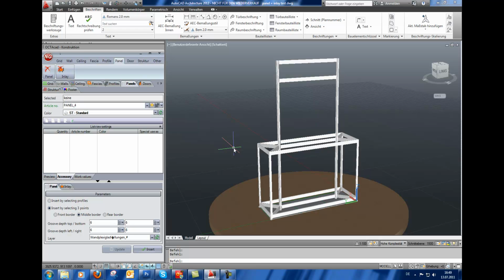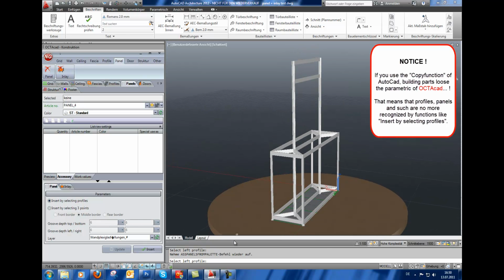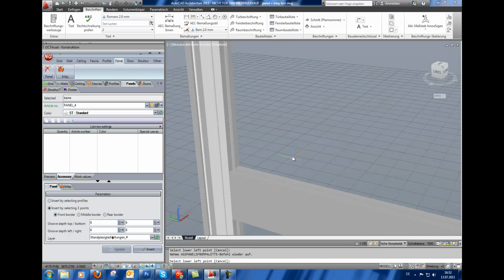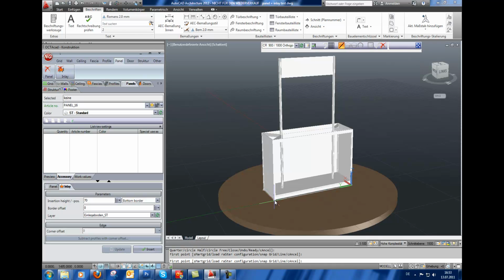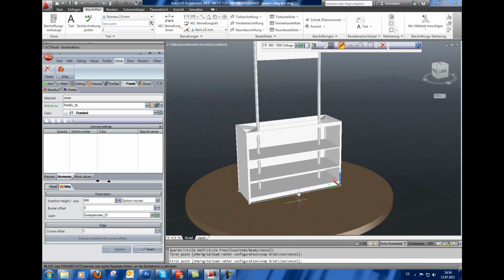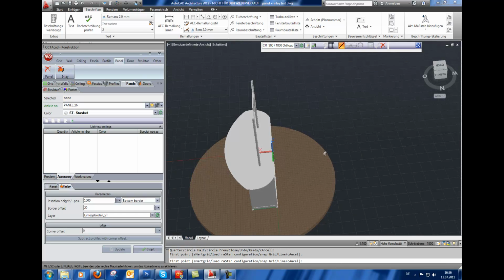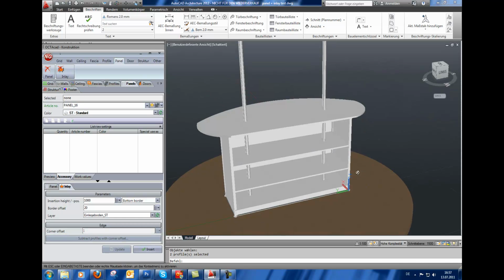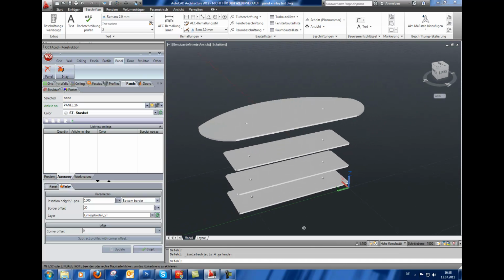2.5 Panels and Inlays